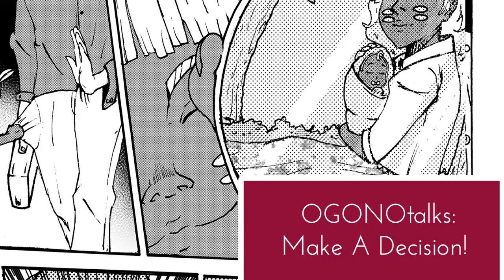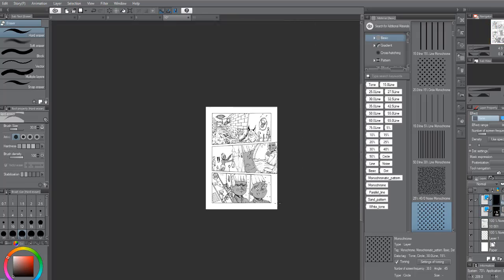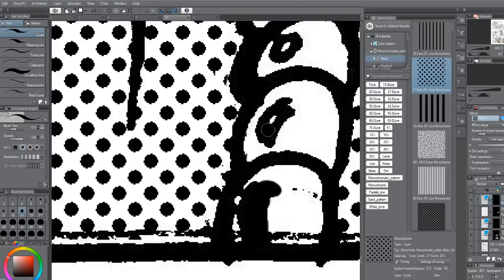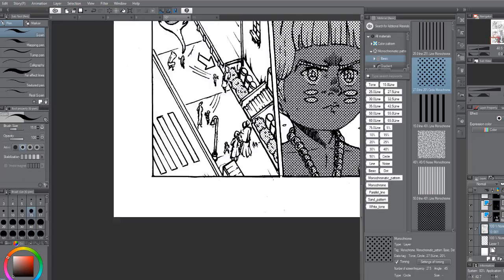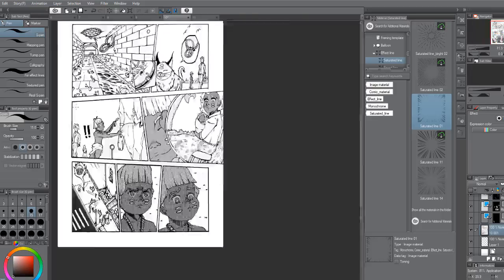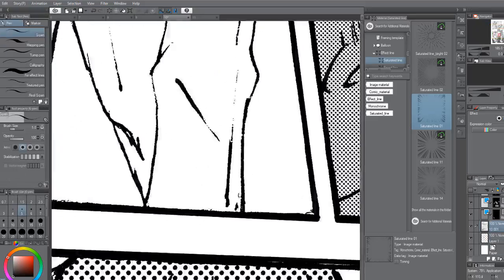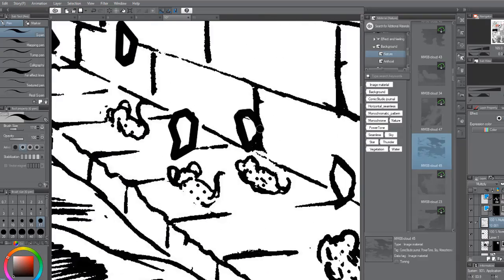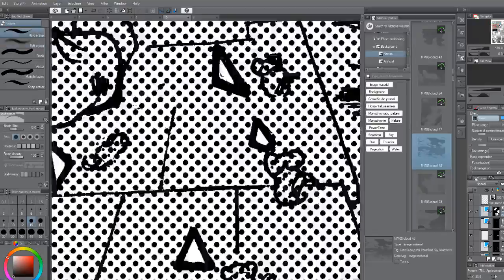How To Make a Decision || Positive "What If" Scenarios